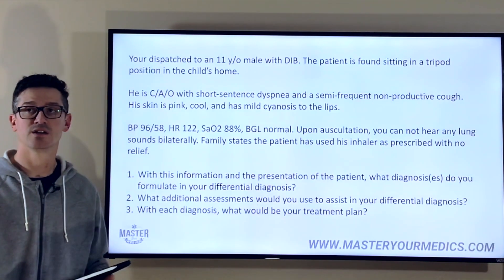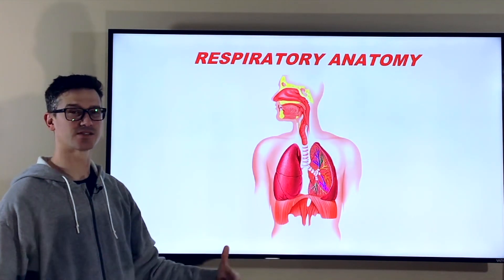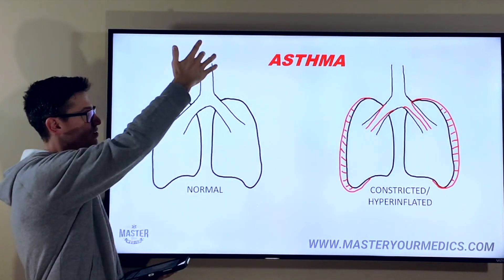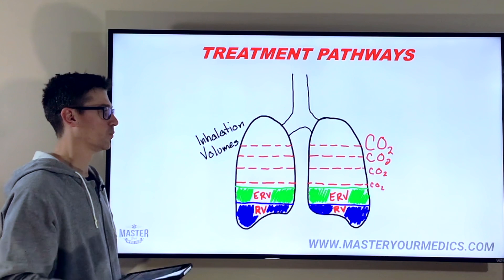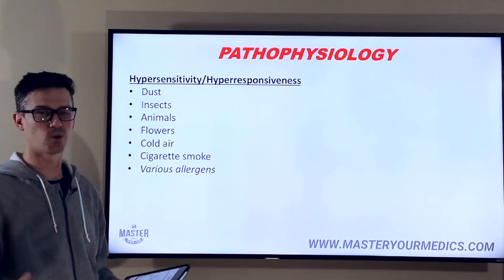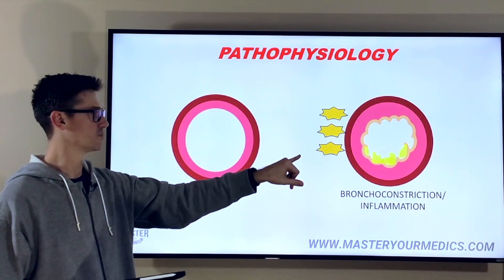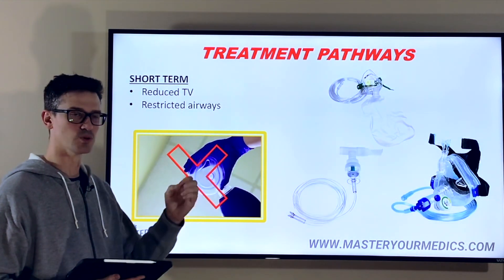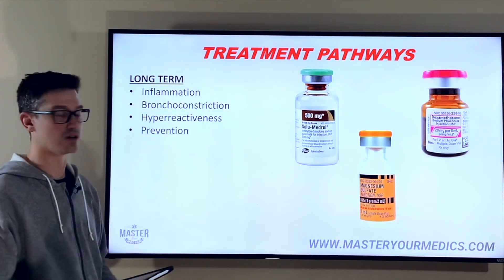Asthma Review | Case Study Breakdown (Feb. 17th, 2023)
🚨👉  You’re dispatched to an 11 y/o male with DIB. The patient is found sitting in a tripod position in the child's home.

He is C/A/O with short-sentence dyspnea and a semi-frequent non-productive cough. His skin is pink, cool and has mild cyanosis to the lips.

👉 BP 96/58
👉 HR 122
👉 Sa02 88%
👉 BGL normal

Upon auscultation, you can not hear any lung sounds bilaterally. Family states the patient has used his inhaler as prescribed with no relief.

❓ With this information and the presentation of the patient, what diagnosis(es) do you formulate in your differential diagnosis?
❓ What additional assessments would you use to assist in your differential diagnosis?
❓ With each diagnosis, what would be your treatment plan?